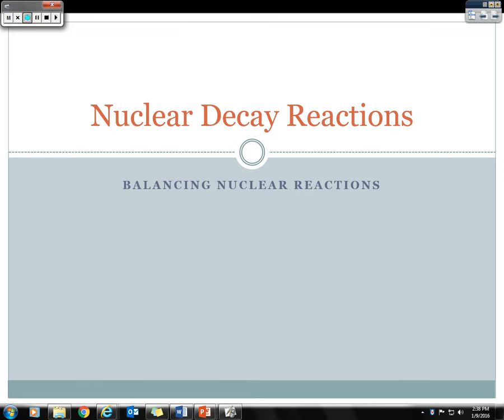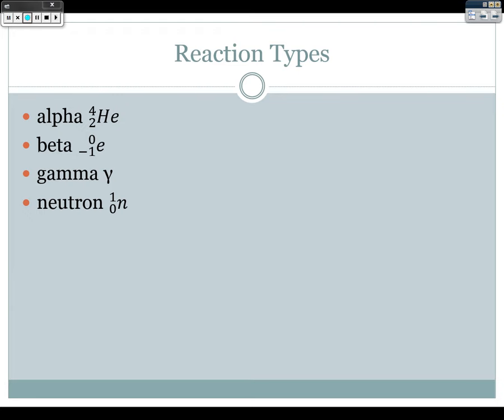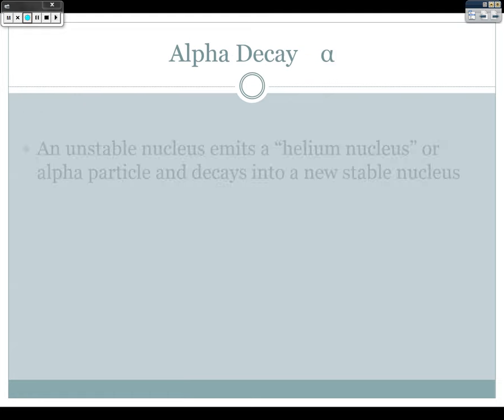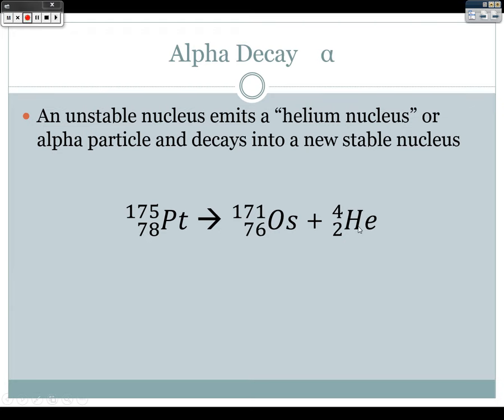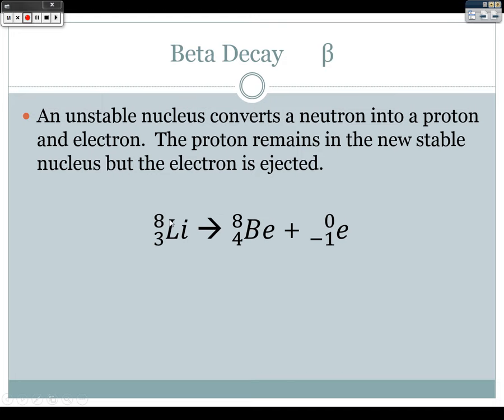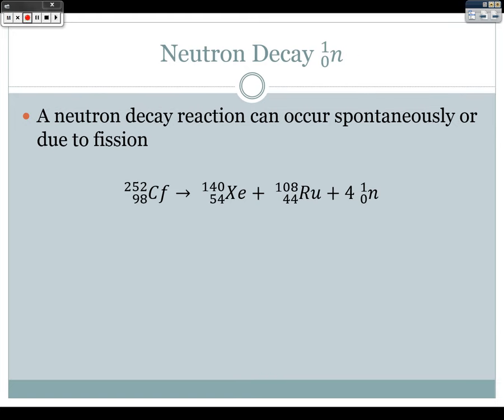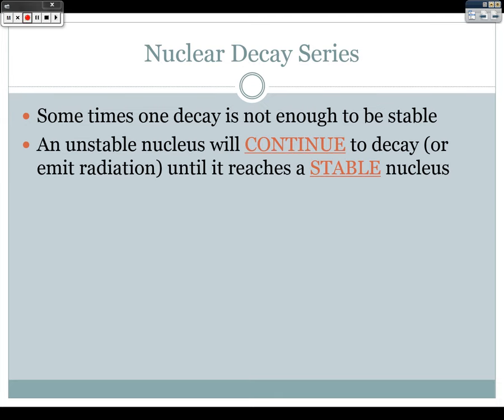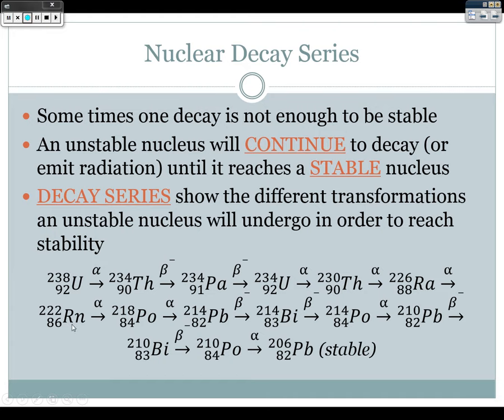Nuclear Decay Reactions